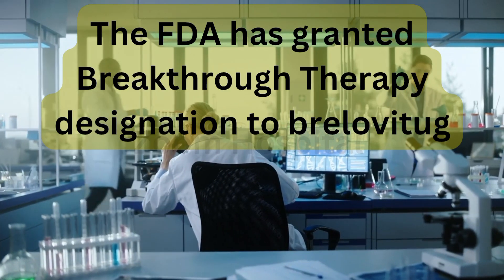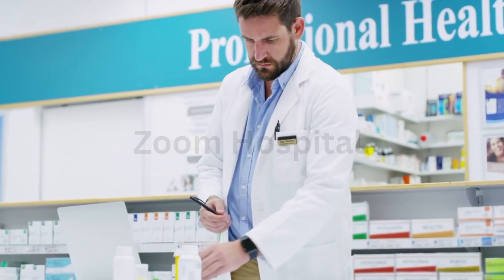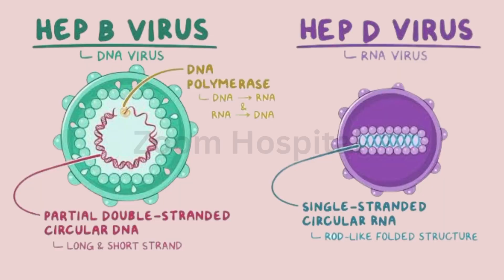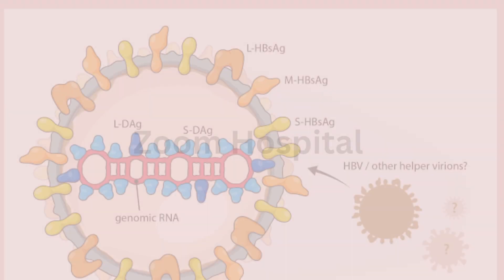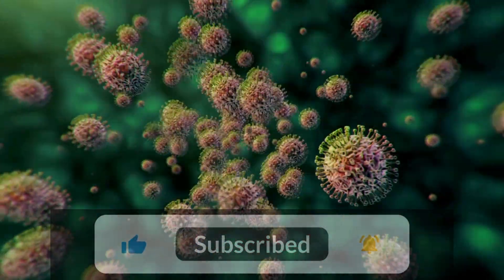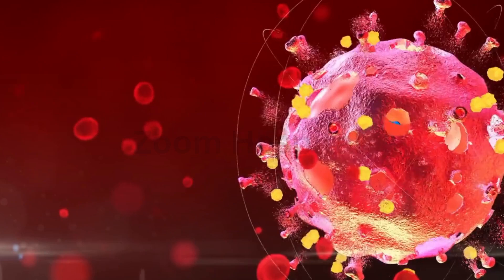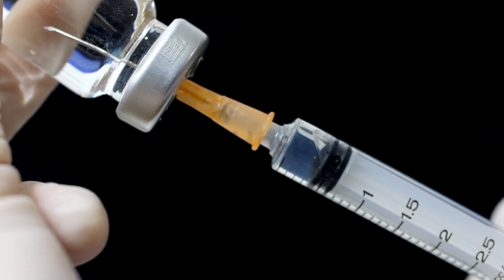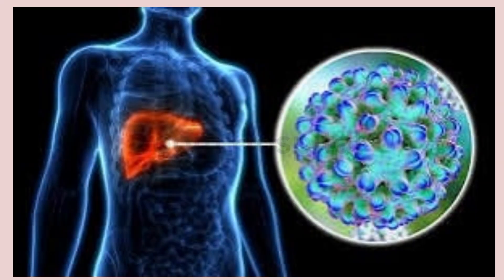How Brelovitug Targets Hepatitis B to Defeat Hepatitis D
Discover how brelovitug, a breakthrough therapy, disrupts hepatitis D by targeting its dependency on hepatitis B. Learn why removing the hepatitis B surface antigen could be the key to defeating both viruses and offering new hope to patients.